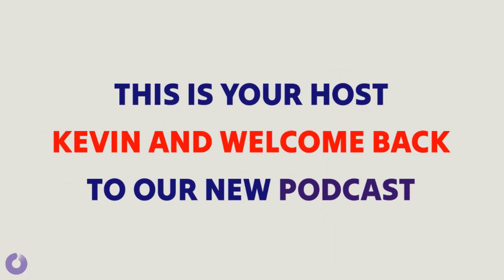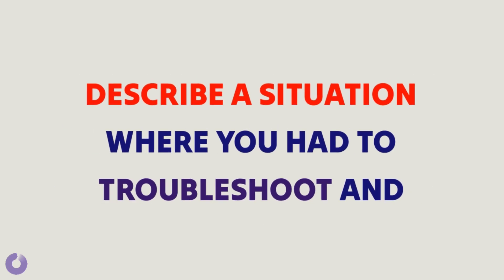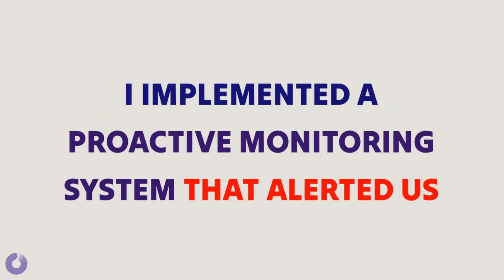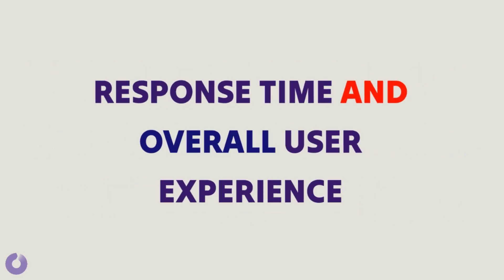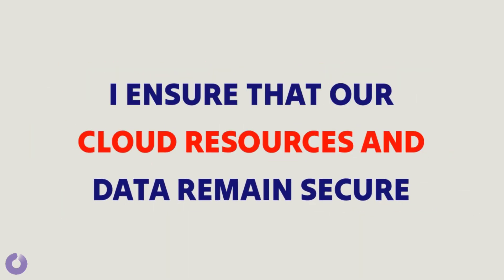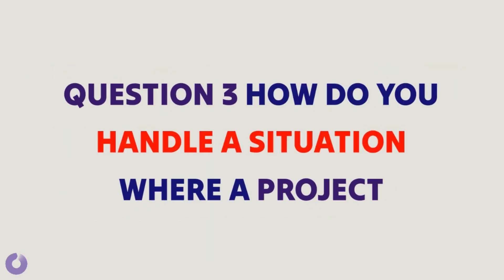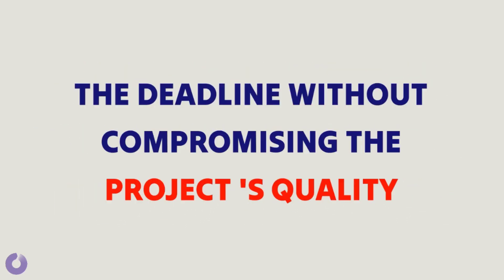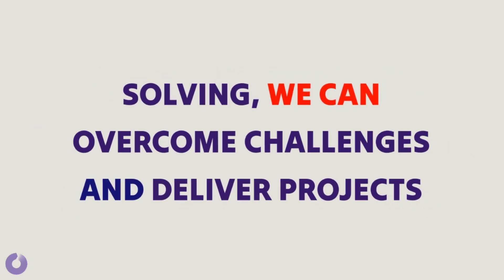Google hiring team Interview Questions with Sample answers for associate cloud engineer